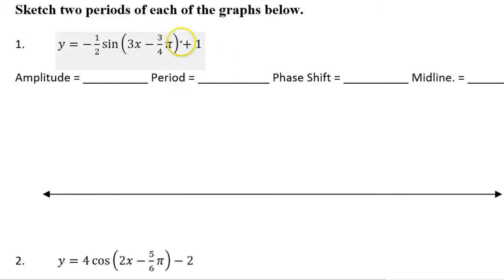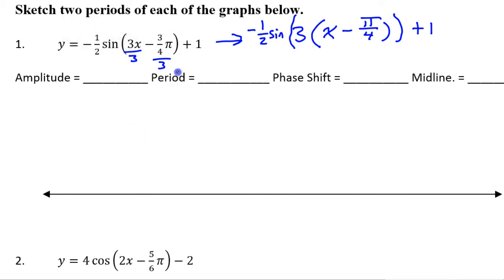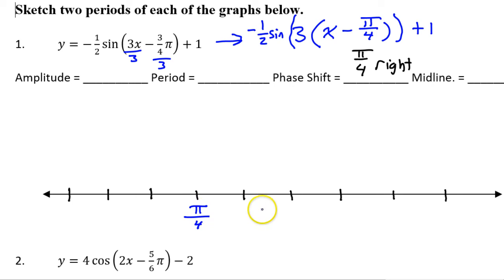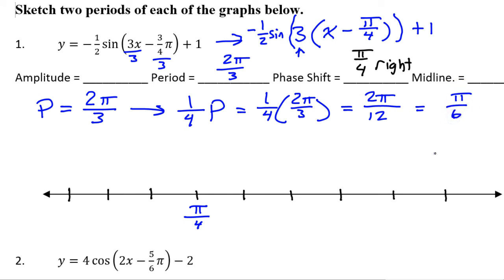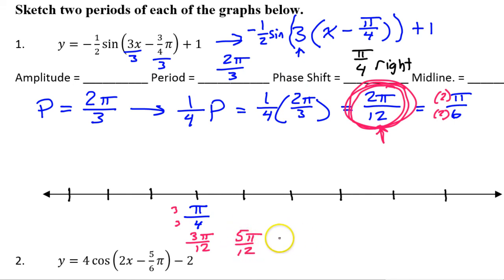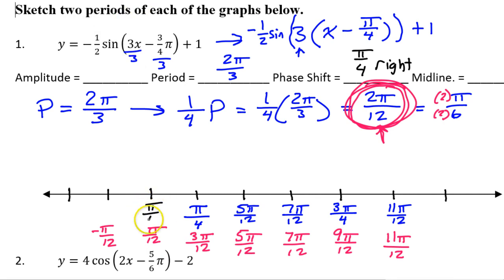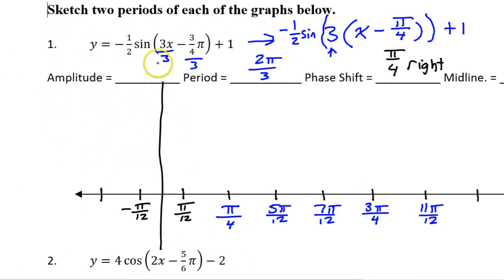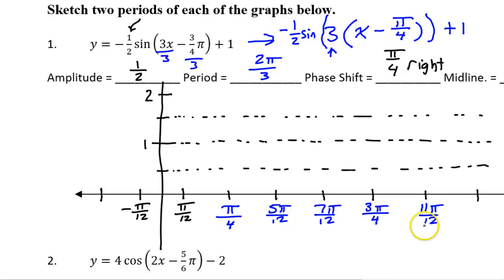Day 7 CW (1) Graphing Sine with Reflection, Phase Shift, Amplitude and Vertical Shift